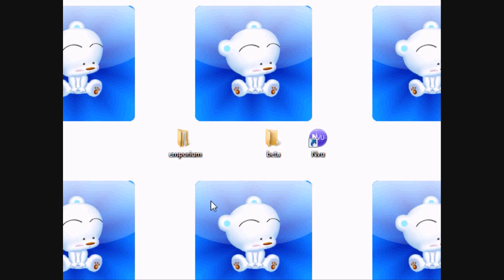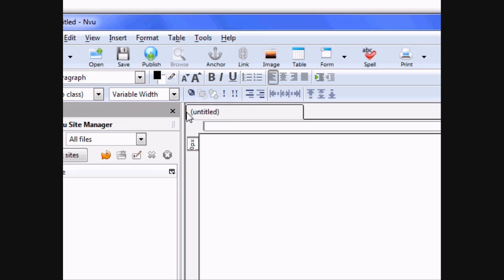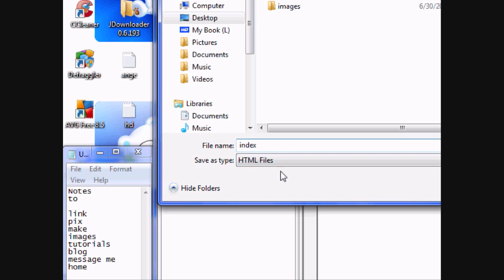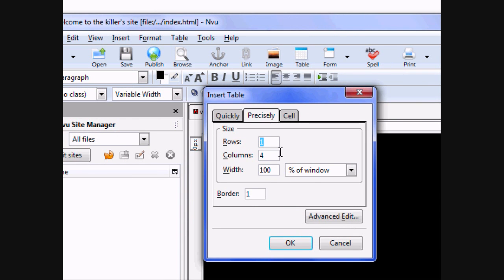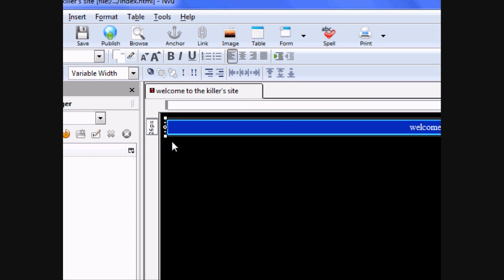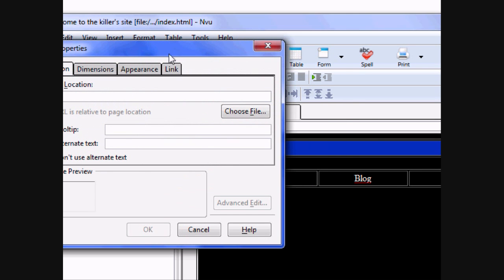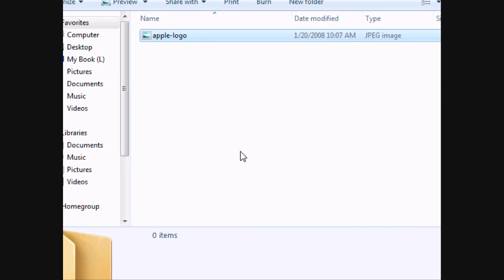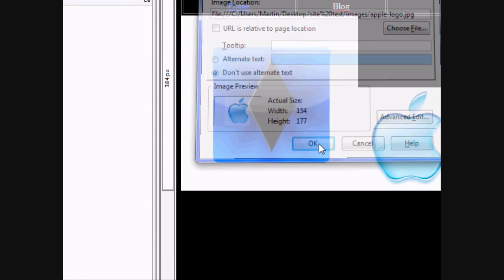How to make your own web site using Nvu